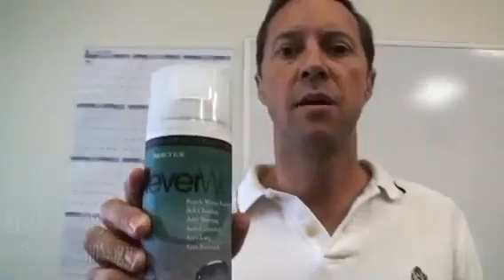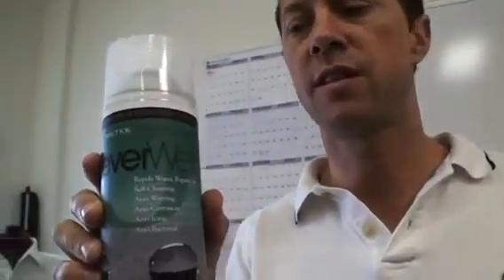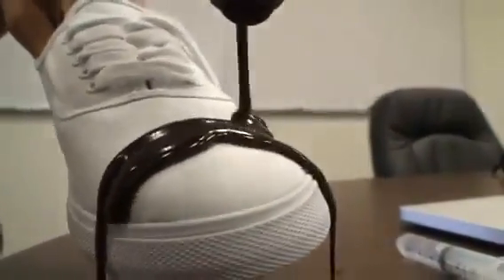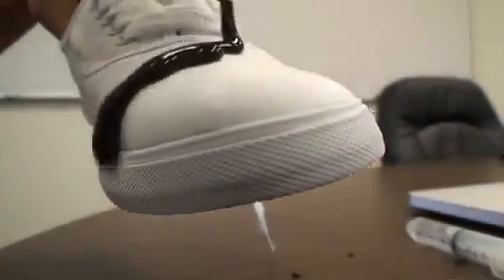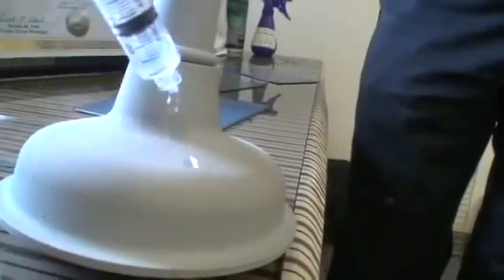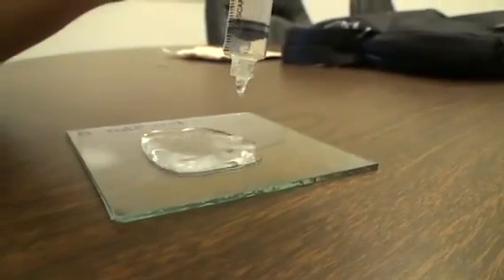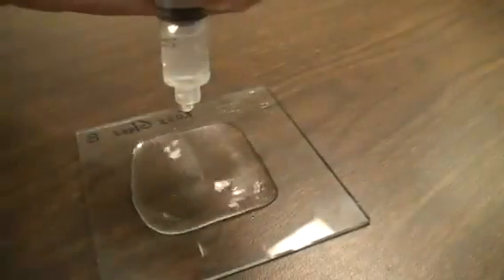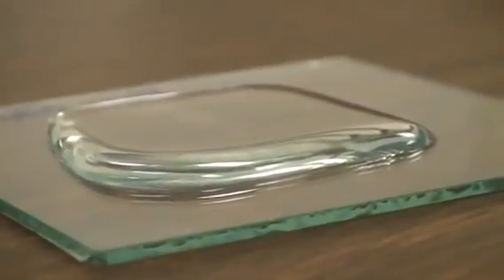nano.flv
nano , zanzti nwe zansty nwe , lvin science
نانۆ ، زانستی نوێ ،  لڤینی زانستی حسێن حس